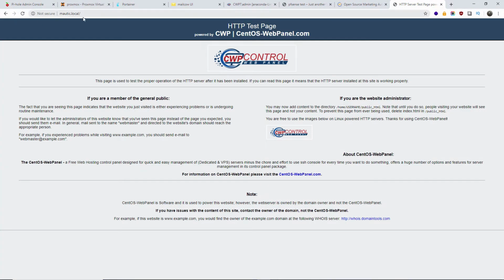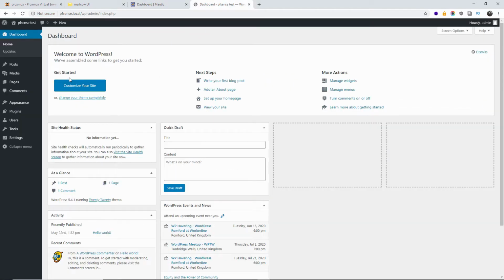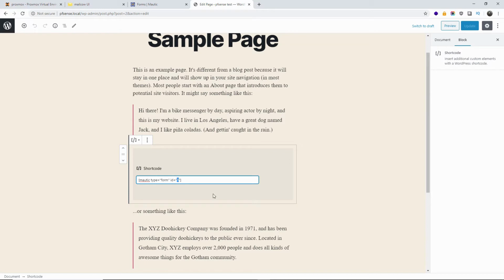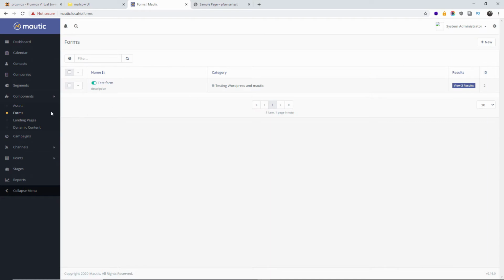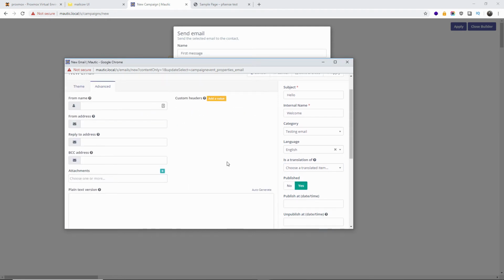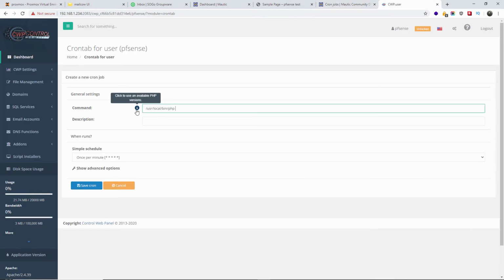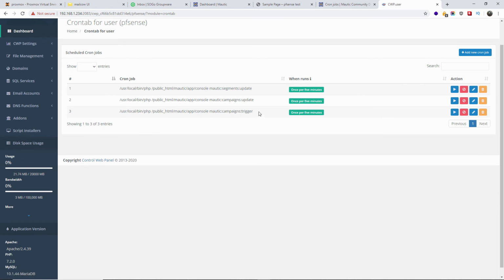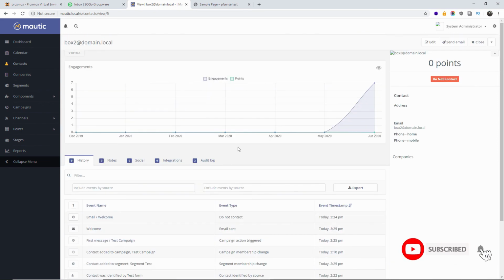Install Mautic and get started with you first eMail Marketing automation Part 1 of 2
Install Mautic and get started with you first eMail Marketing automation

Supporting the World's Largest Open-Source Marketing Automation Project
Mautic & Open Source Marketing Automation the best of it's kind, Mautic enables brands to integrate and personalise all their digital properties and channels into a seamless customer experience. With it’s modern approach to marketing automation, Mautic’s suite of tools enables marketers to deliver higher performing campaigns and content, and achieve superior results.